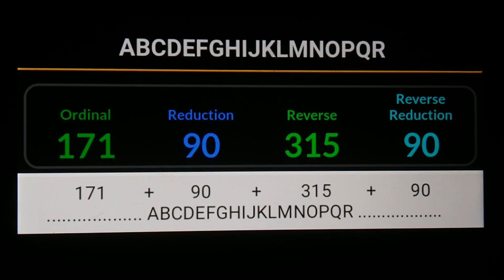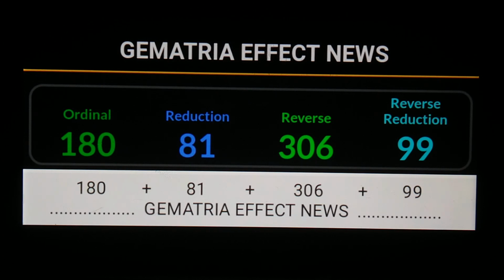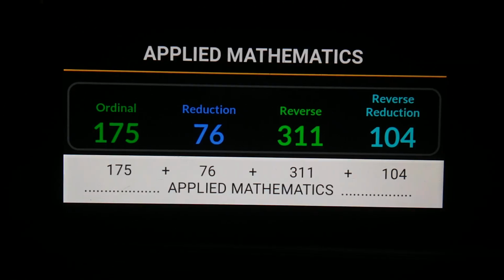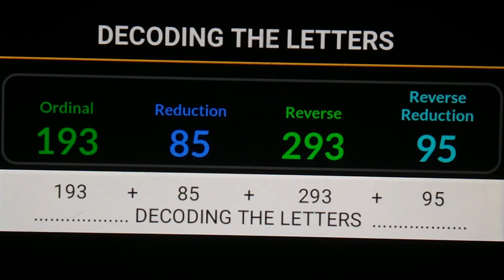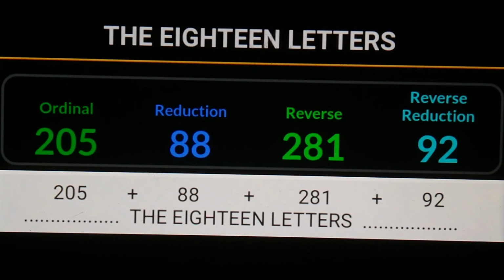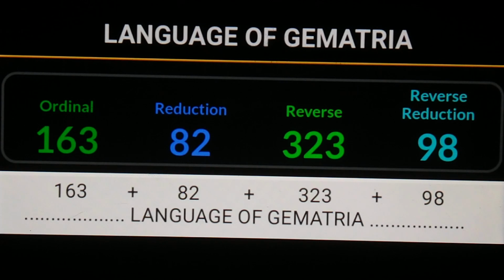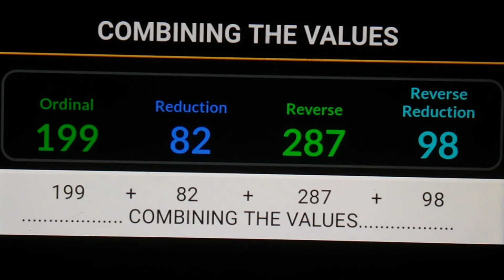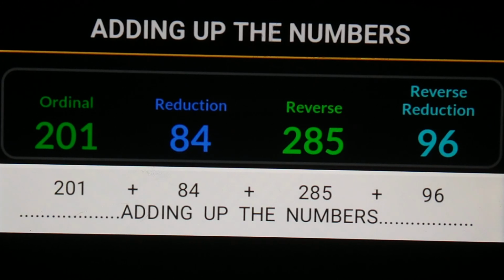COMBINING THE VALUES !!!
@Gematria Effect News 25 (Zachary K Hubbard)
@Net Void